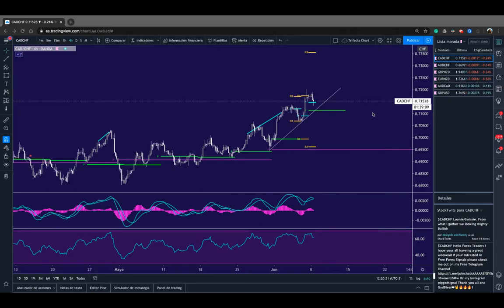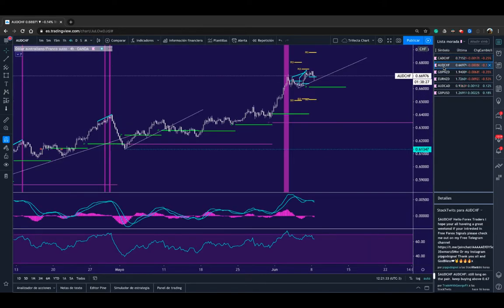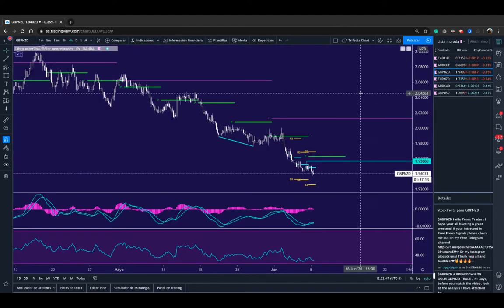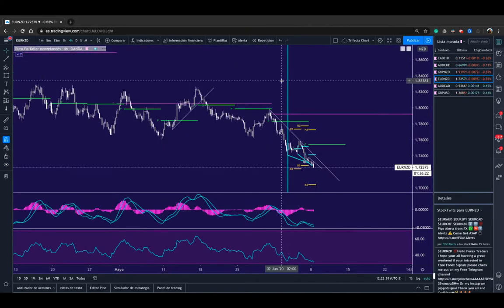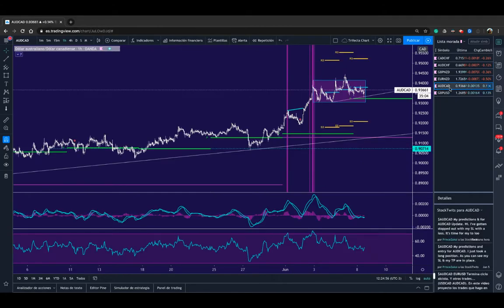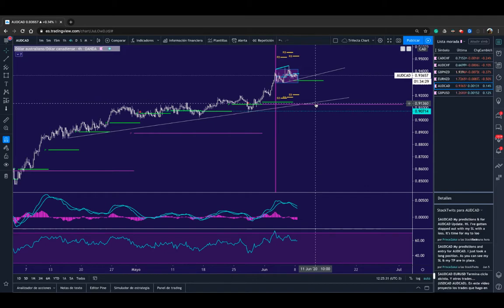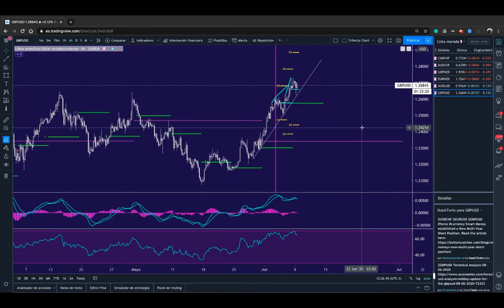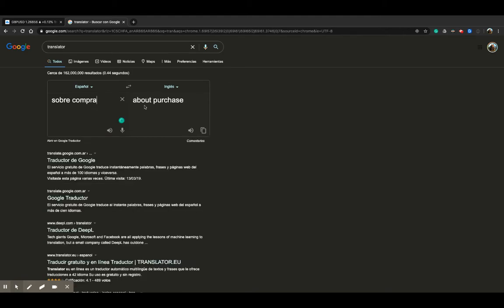June 8, 2020 - Market Analysis | Jere Masih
Hi guys!  new Market Analysis!

keep healthy!
Jere Masih.